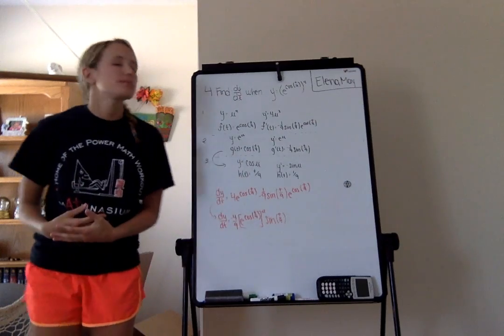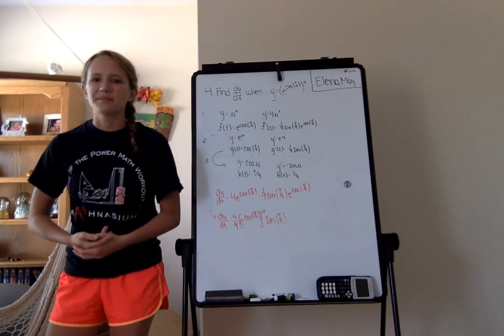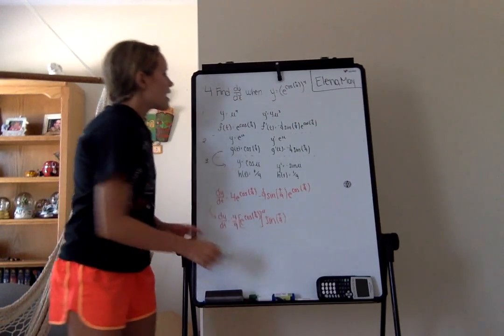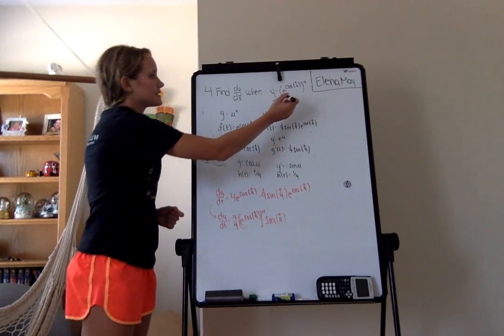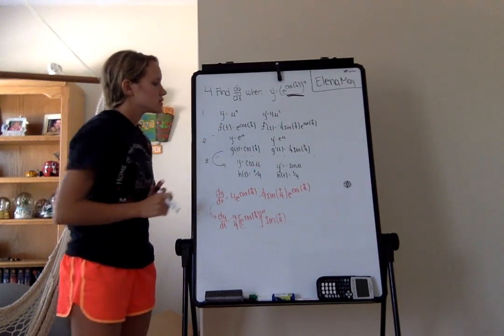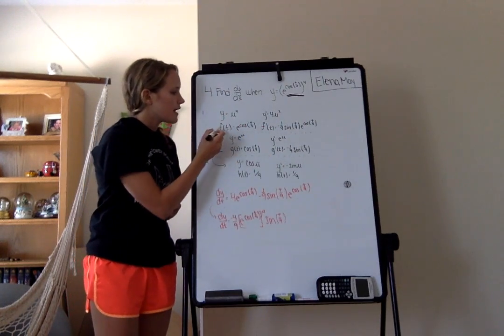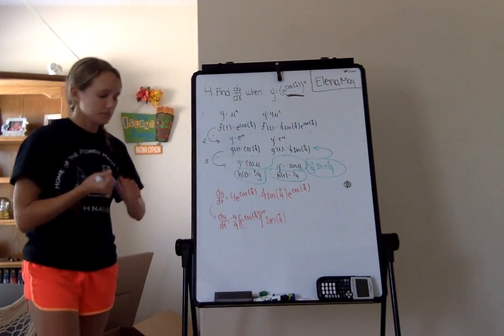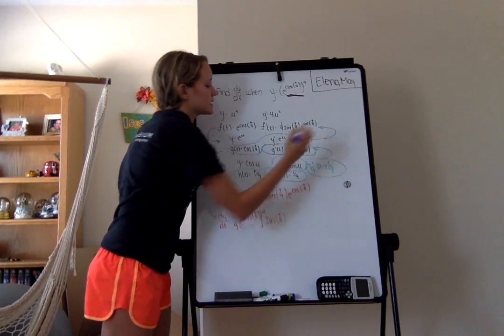Challenge Interactive Learning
How to complete problem 4 from the calculus placement test